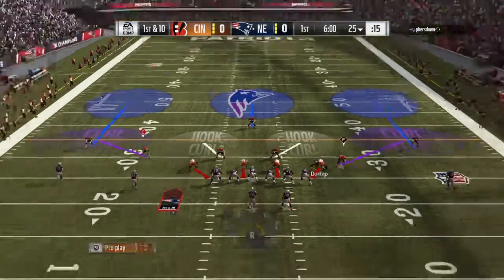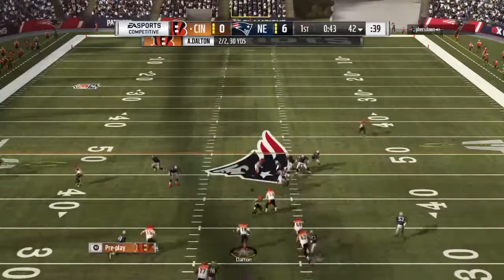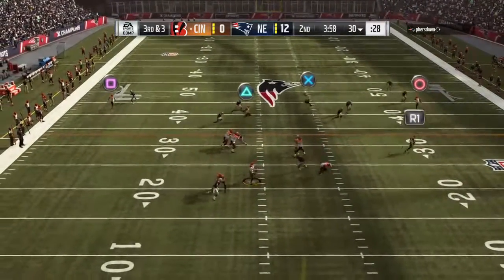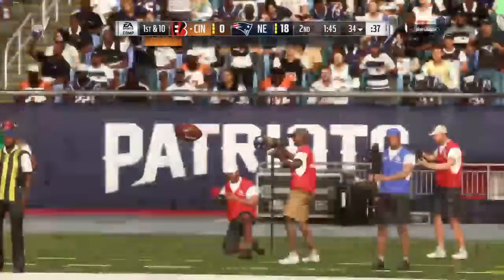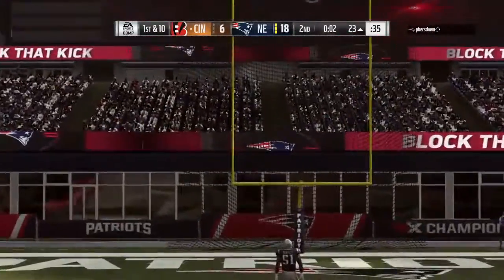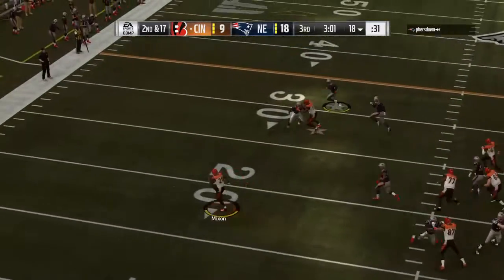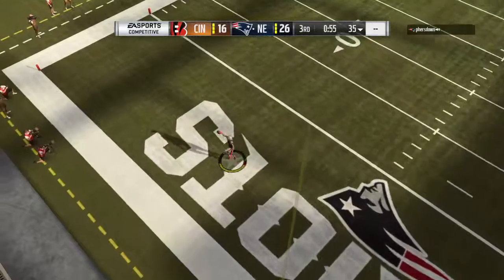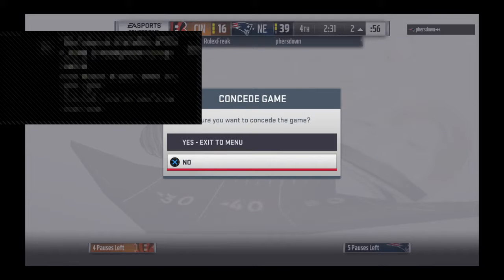RolexFreak's Live PS4 Broadcast